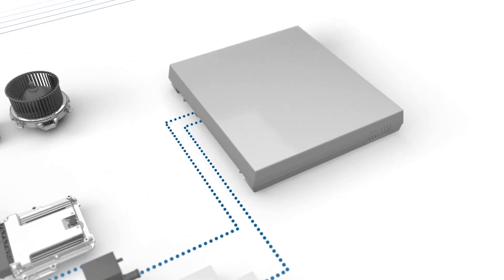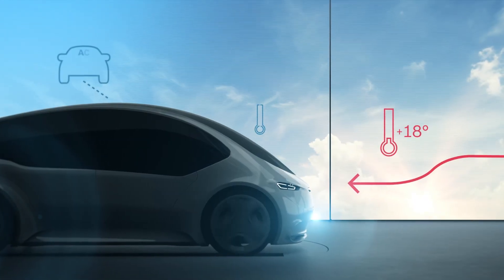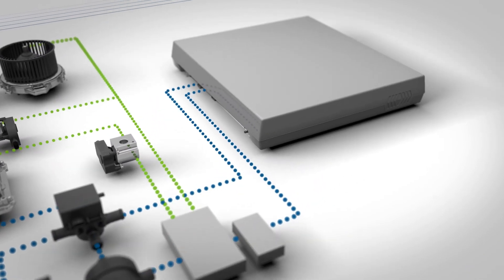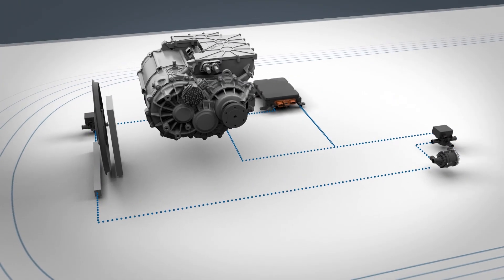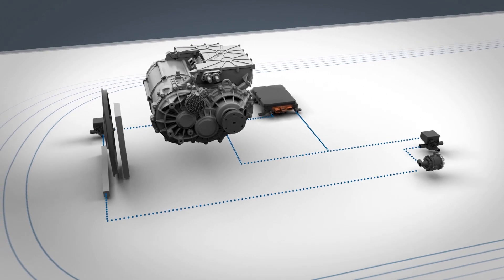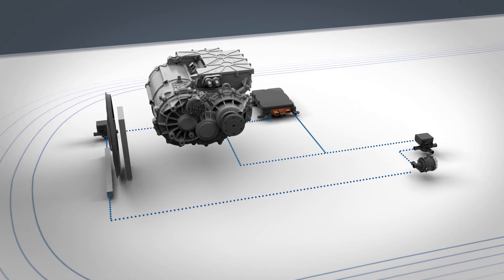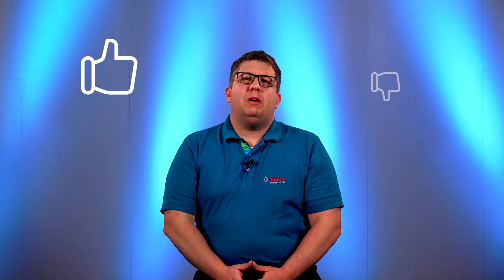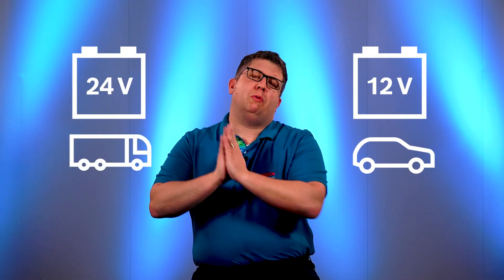Bosch TechNuggets: Electric Coolant Pumps - Automotive. Knowledge. Explained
In this episode of Bosch TechNuggets Bosch product trainers explain vividly the main principle of Electric Coolant Pumps and highlight their further importance in the context of electrification.

In addition the function of Thermal Management in winter and summer is explained.

The episode is rounded off by a "true or false" quiz in which further specialist knowledge about Electric Coolant Pumps and Thermal Management is imparted. Bosch TechNuggets represent snackable videos in series character – explaining automotive knowledge, simple and understandable.

Let´s watch and experience the advantages of Bosch Electric Coolant Pumps!